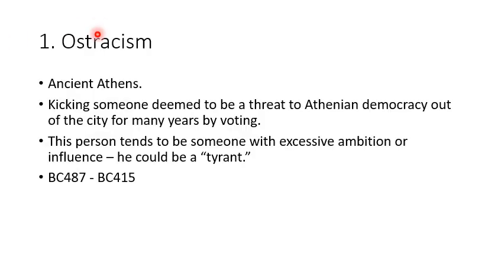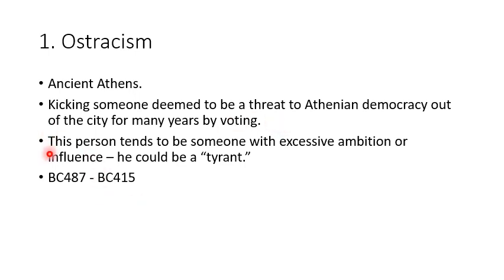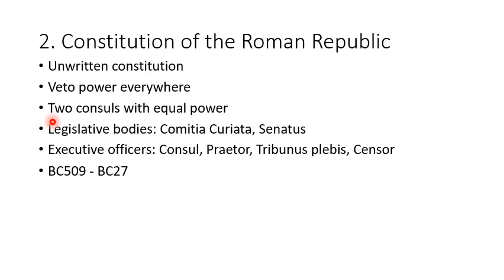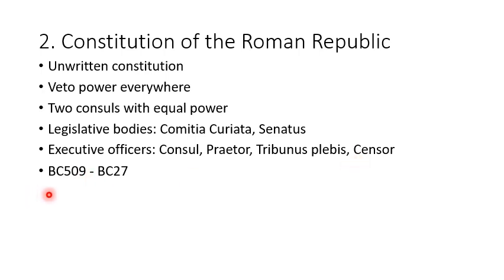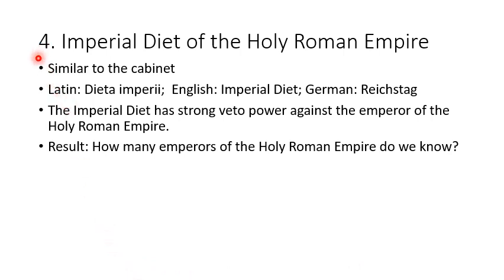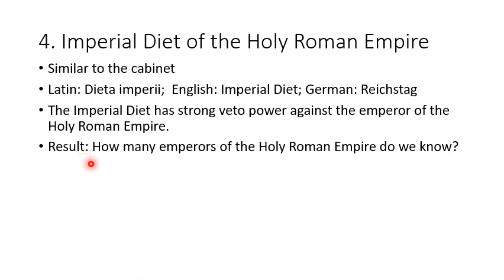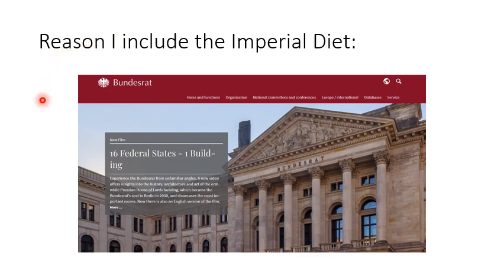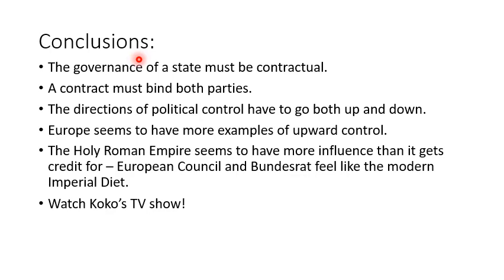Top Four Lessons of European History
How does an East Asian see European history? Which lessons from all 3000 years of European history are the most important?